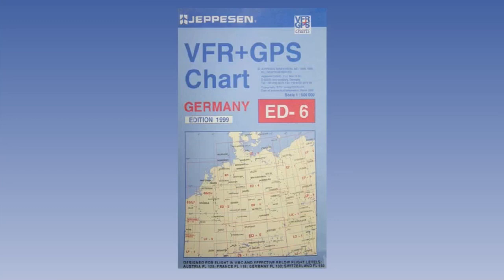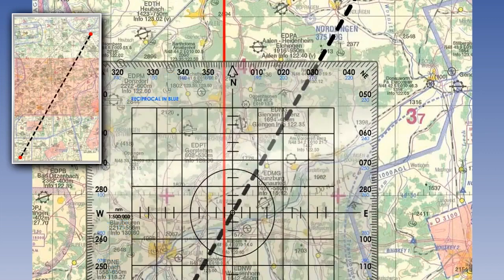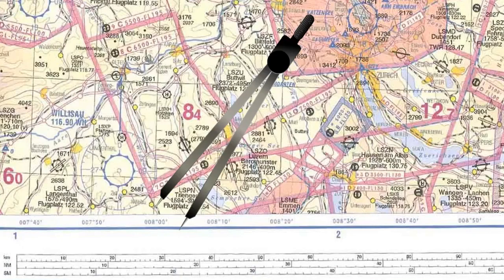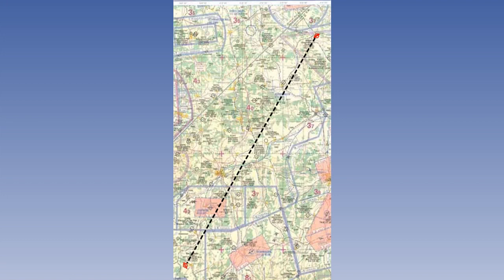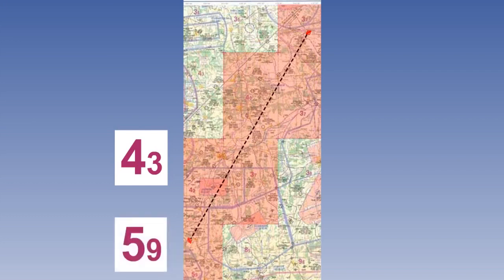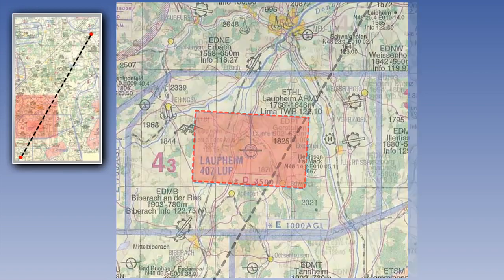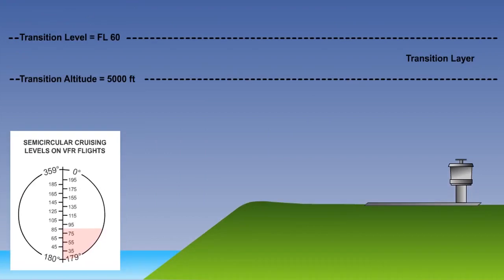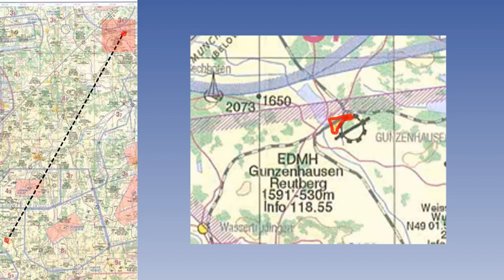07 Topographical Chart VFR Route Planning